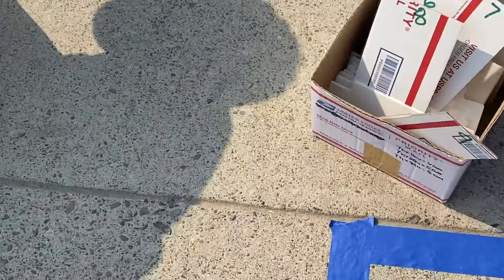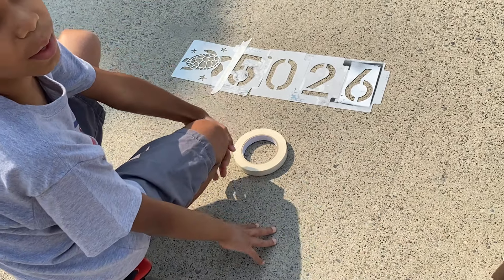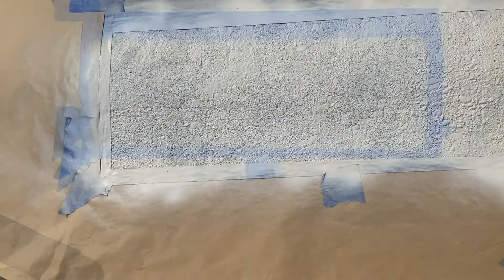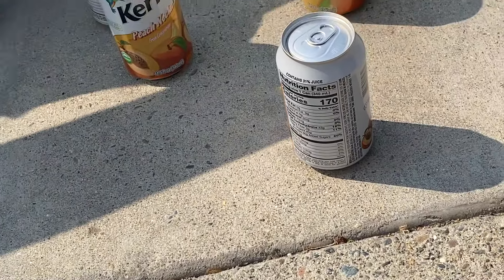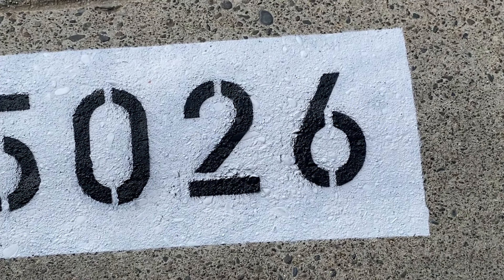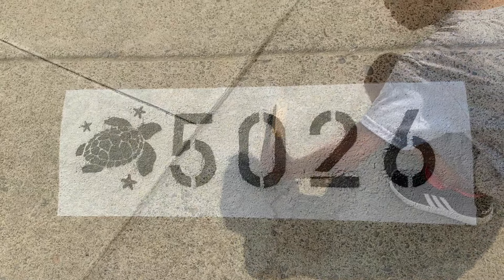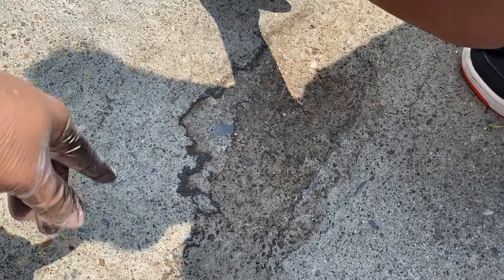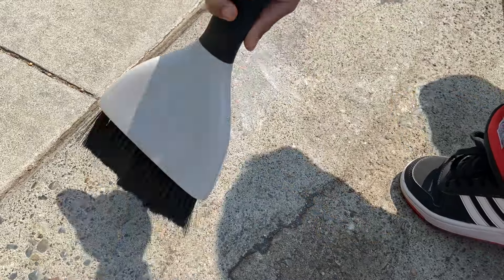1st Day out curb address painting in our California neighborhood.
This was our first day out in the neighborhood paining curbs. A lot of it was charity work but it was great experience.

Lyonscurbrefresh.com
Faccebook: Lyons Curb Refresh

🔗Number Stencil Link 🔗

🔗Paint Touchup Brush🔗

🔗Wire Scraper Brush🔗

🔗Reflective Beads🔗

🔗Yoga mat to cut for Border protection 🔗